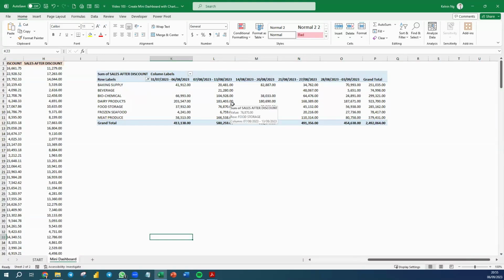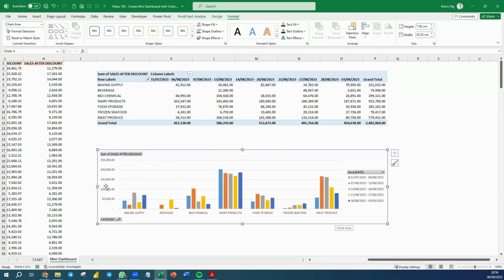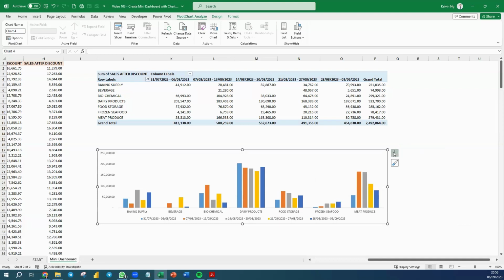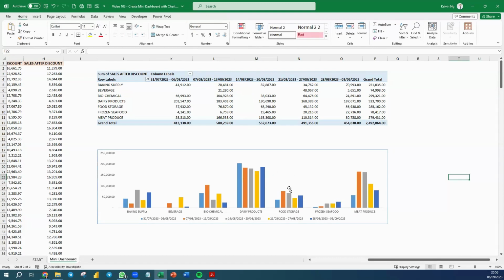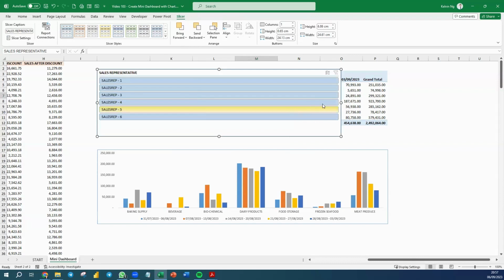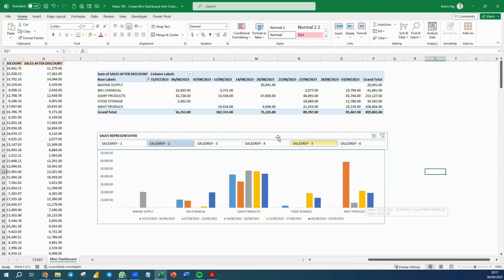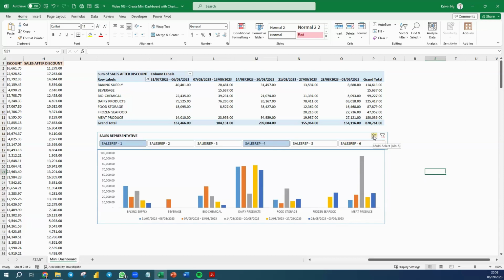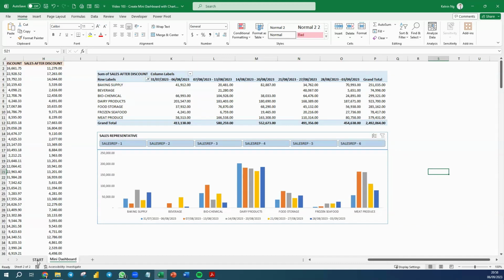Video 103 Mastering Weekly Sales Report Chart1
Video 103 - Visualizing Weekly Sales Report with Excel Charts

In this sequel to our previous video, we take your weekly sales report to the next level by showing you how to convert it into visually engaging charts using Microsoft Excel. Watch as we transform your data into insightful visual representations, making it easier than ever to identify trends and make informed decisions. Enhance your data presentation skills and unlock the power of Excel charts. Join us for this informative tutorial!